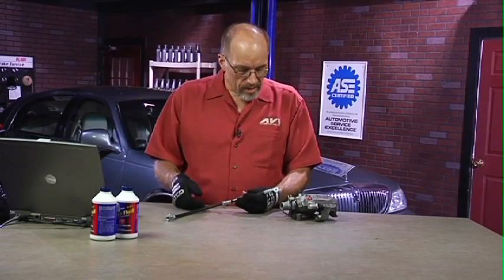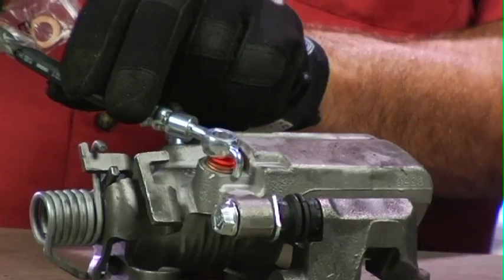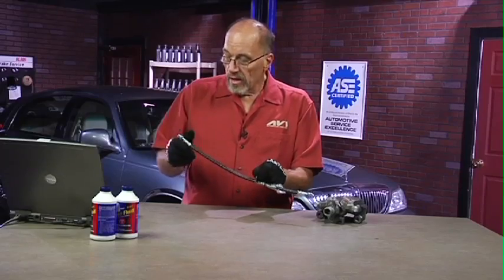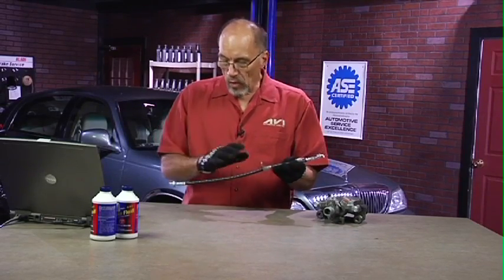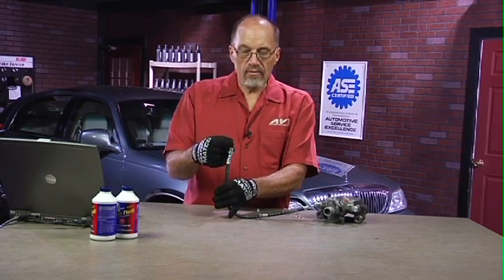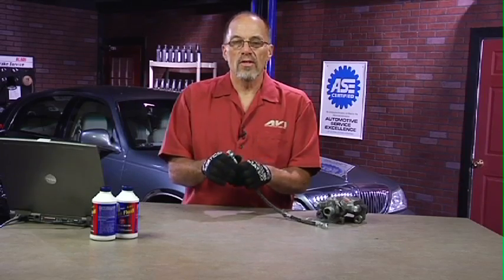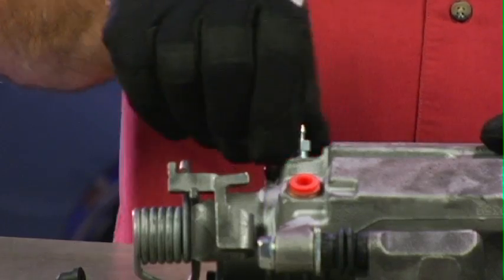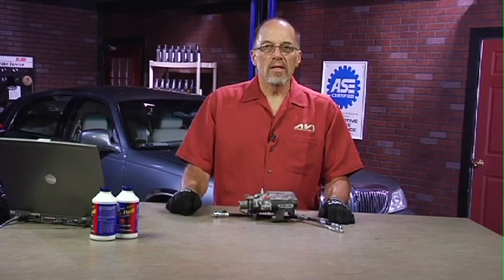Tip Clip: Individual Brake Parts, Lines and Hoses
Instructor Mark DeKoster discusses and presents some helpful time saving and common sense tips on brake line and hose replacement in this clip. This is a segment from the complete ASE A5 Brake Systems Test Prep training program. Mark extensively covers the A-Z's of brake functions,service and repairs in the complete program.